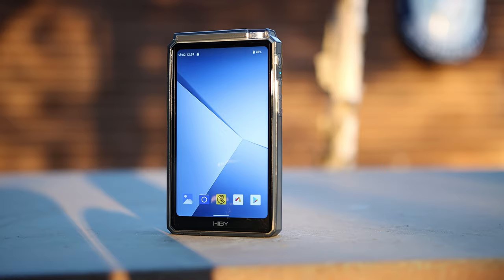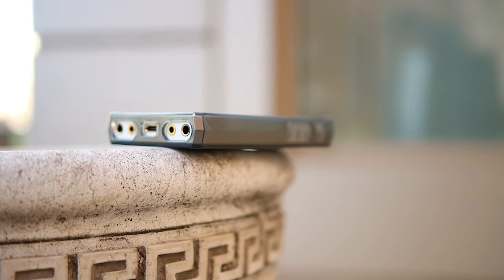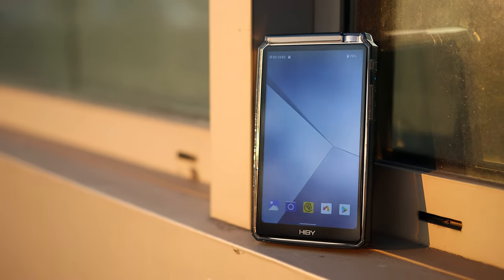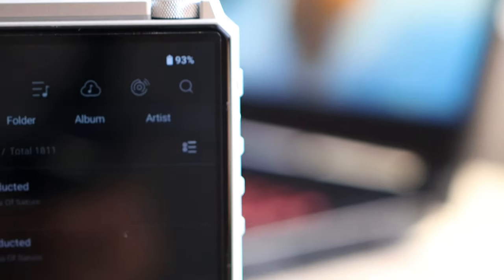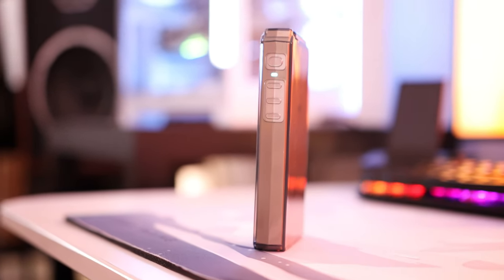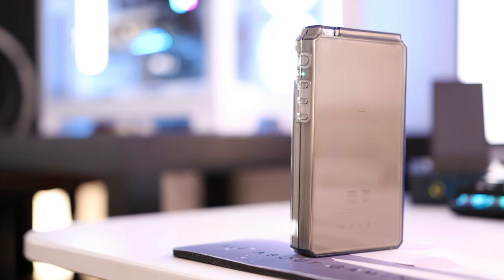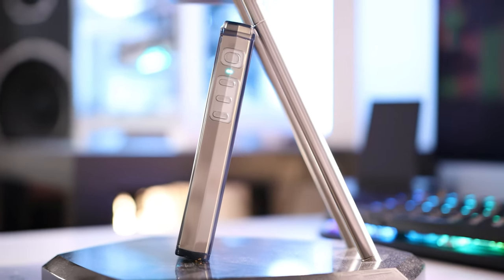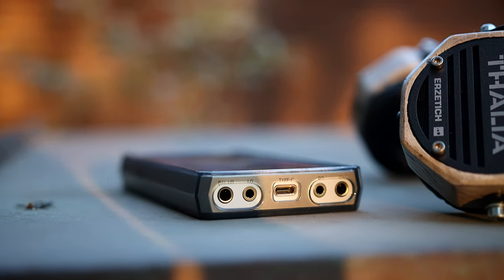Hiby R6 III (3rd Gen Generation) Music Player DAP - Class A Power, Android OS, Balanced Output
- Camera Setup -

- IEMs -

- Headphones -

- Speakers -

- DAC/AMPs -

- Bluetooth Receivers -

- Smartphones -

- Desktop / Stereo -

Music Credits